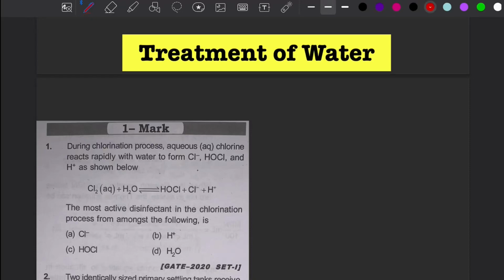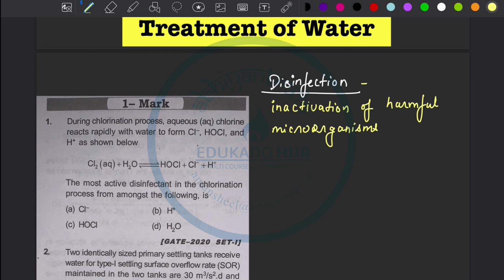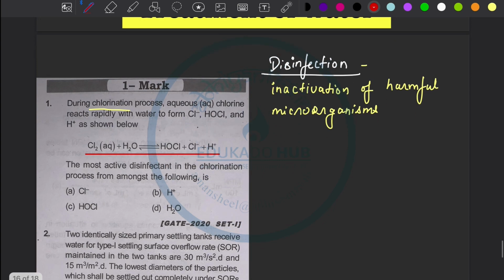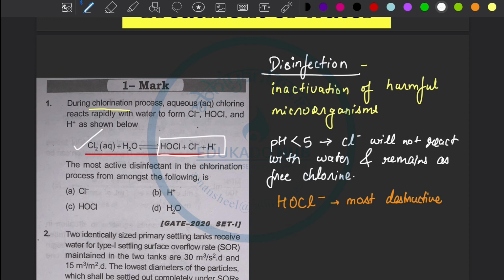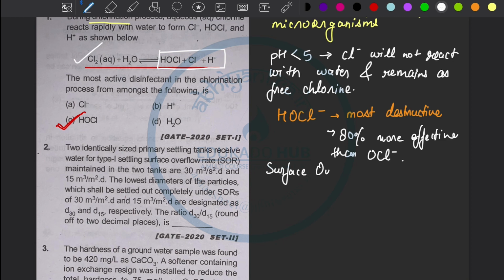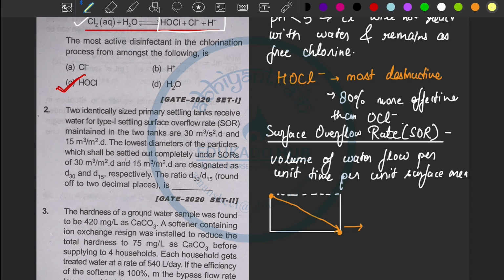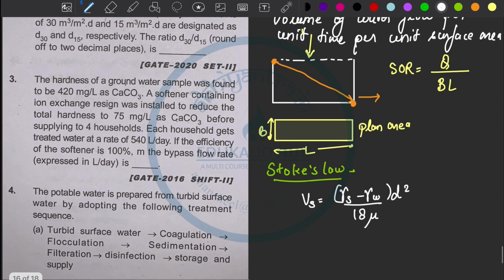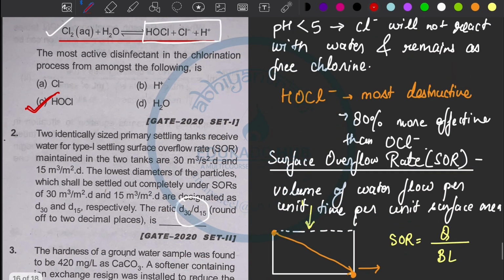1. Treatment of Water PYQ | Environment Engineering | Gate 2024